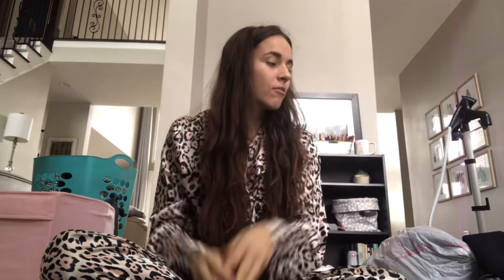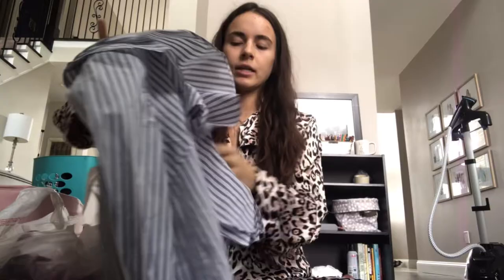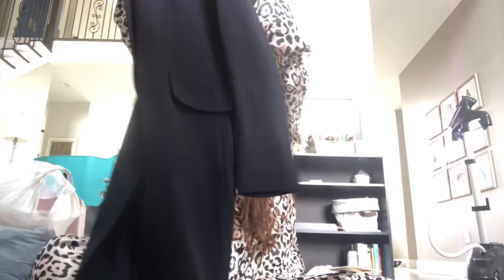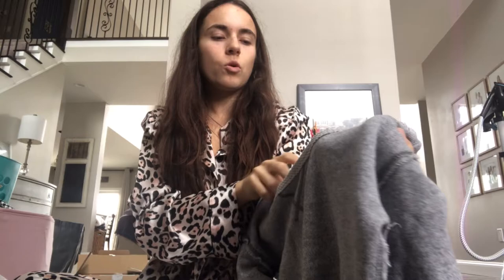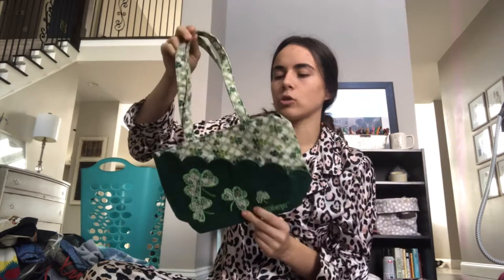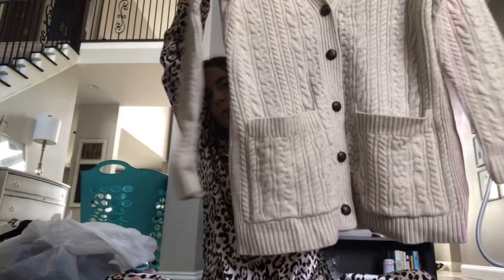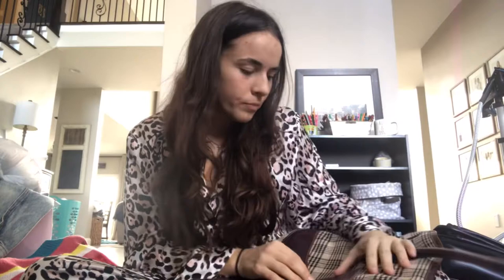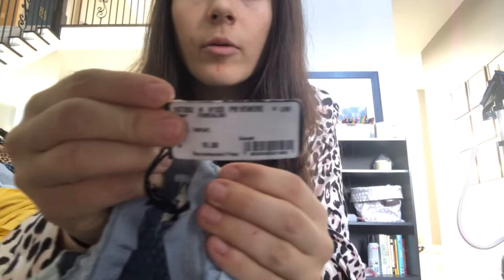Clean out my reseller death pile with me!! What I’m listing on eBay mercari depop fb poshmark & more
I ended up making one big video
Hey everyone I am a part time reseller!
I am deciding to take youtube more seriously and want to thank everyone who watched this video!
I sell on Ebay, Poshmark, Depop, Facebook Marketplace, Mercari, Kidizen and Vinted.